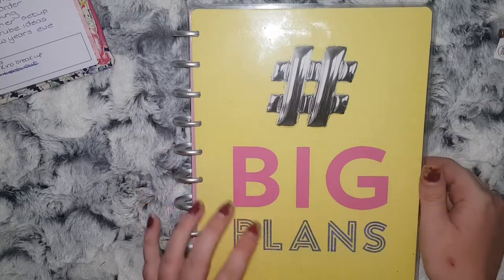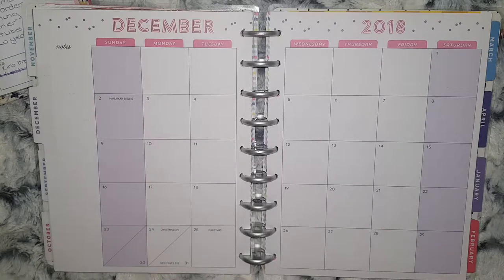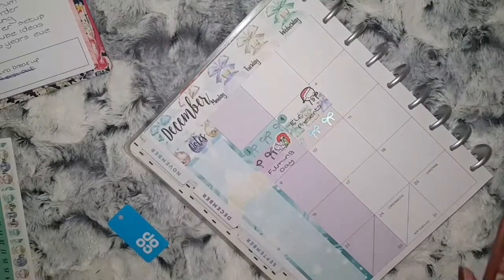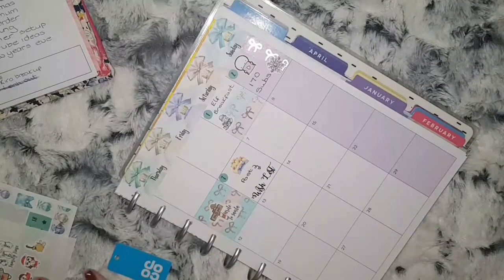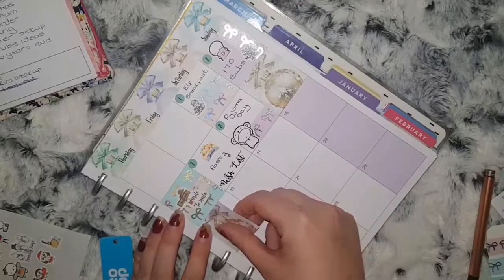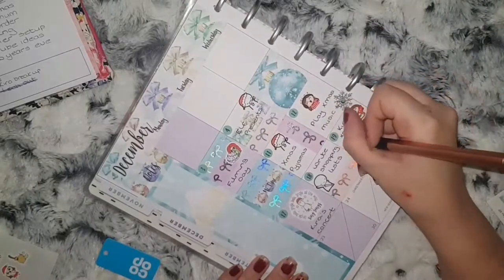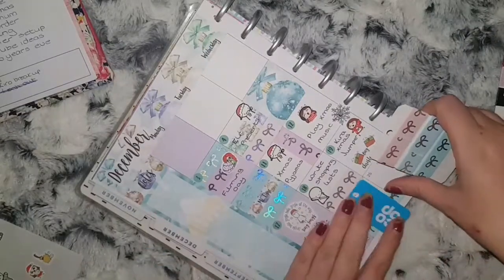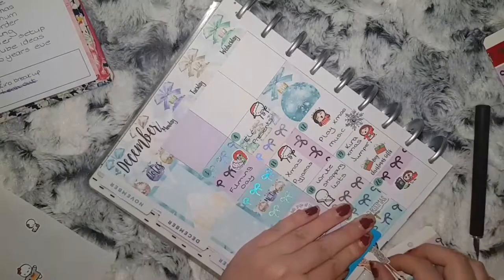December Monthly Memory Spread